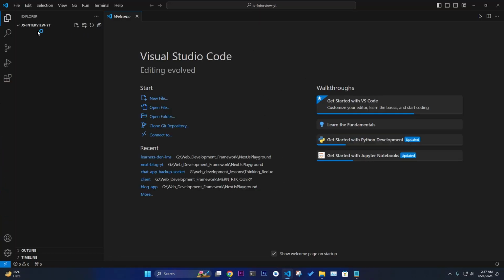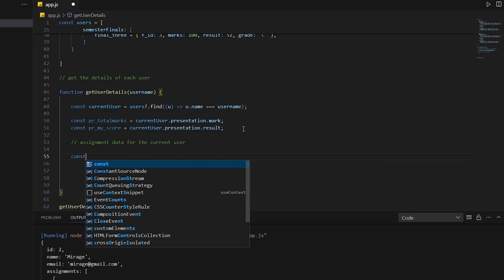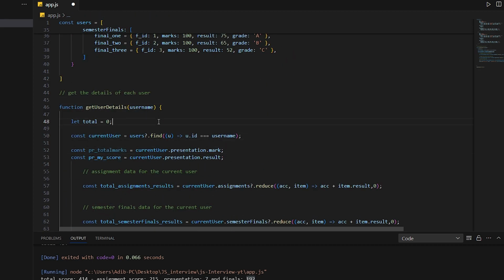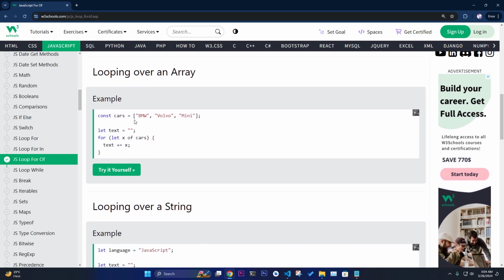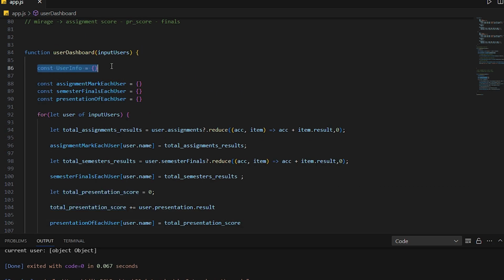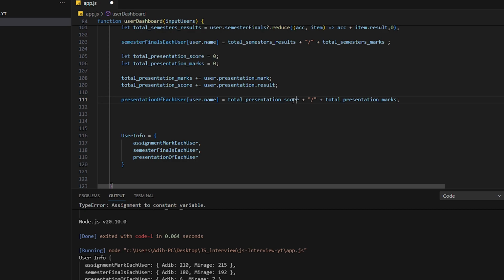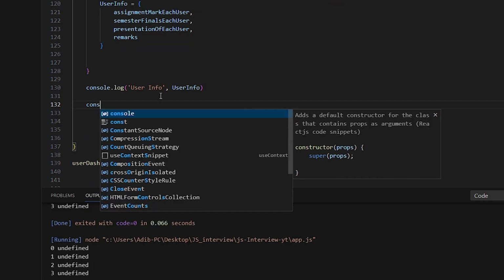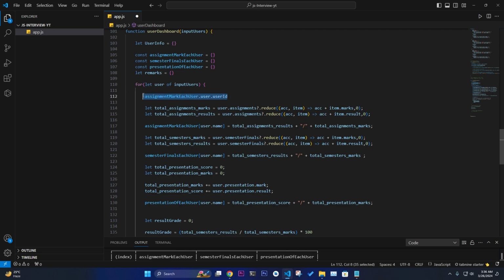Real JavaScript Problem Solving - Utilizing the Power of Objects, Arrays, Grouping for Dashboard 🔥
In this video I illustrated a real life scenario where you need to work with array and object, aggregate, grouping and merging Data coming from database or json arrays. So, I took an example to demonstrate how you can solve them efficiently in you code!